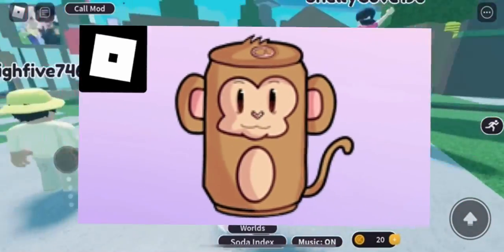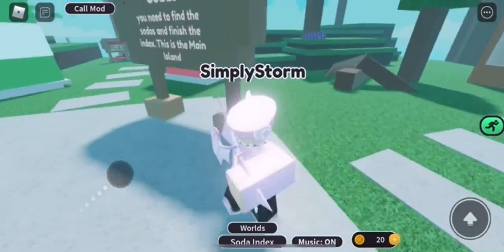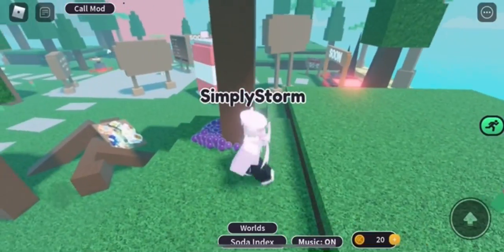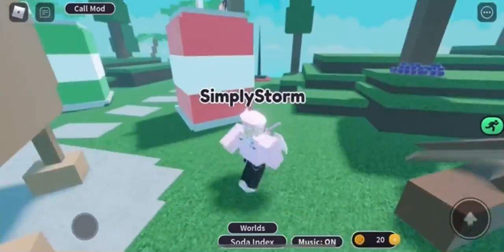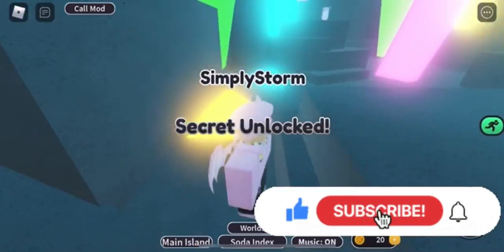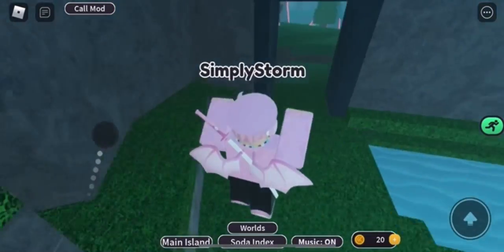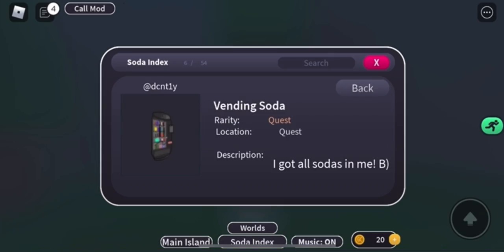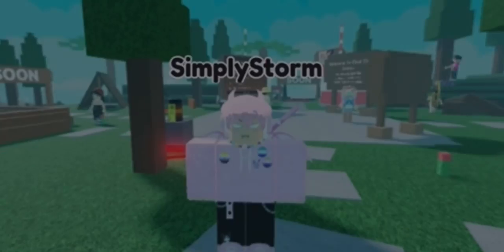How To Get The Monkey Soda | ROBLOX Find The Sodas ^^